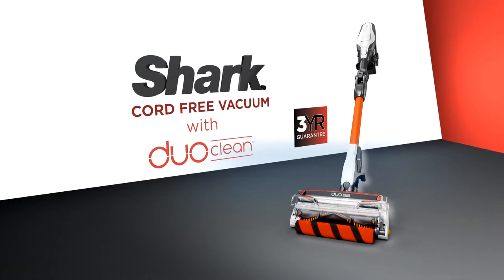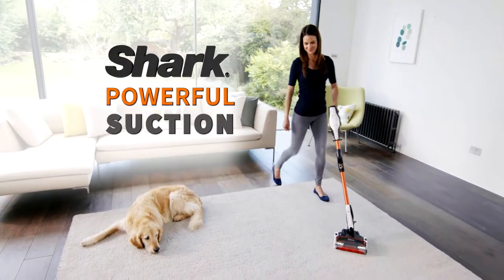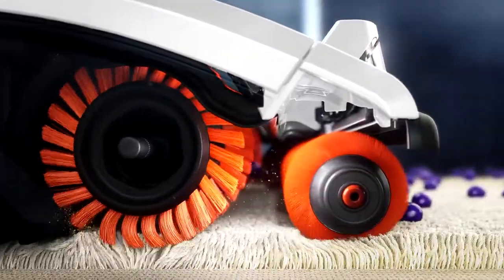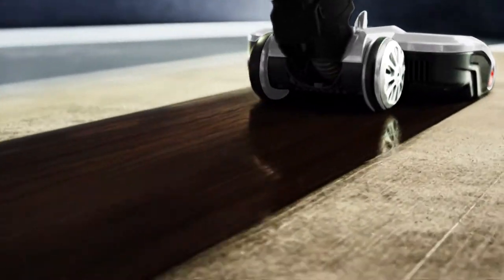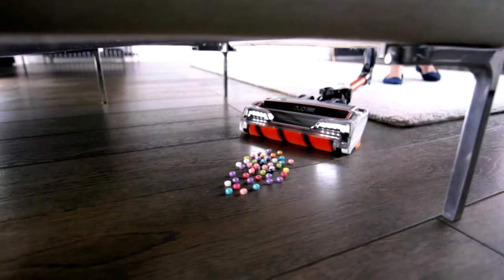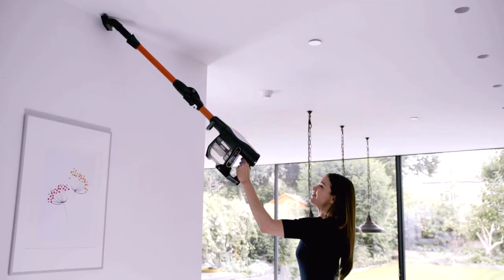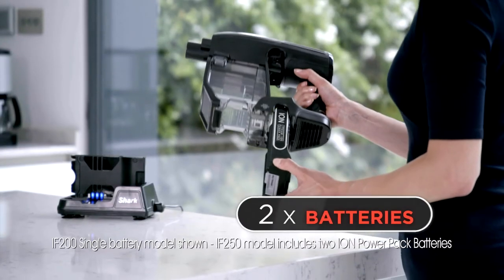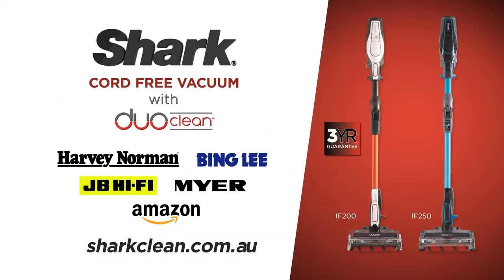Shark® IONFlex™ DuoClean® Cord Free Ultra-Light AU TVC